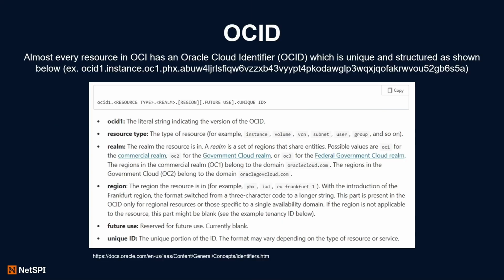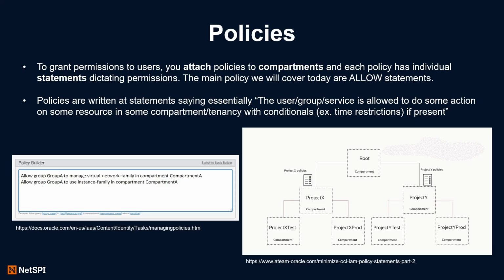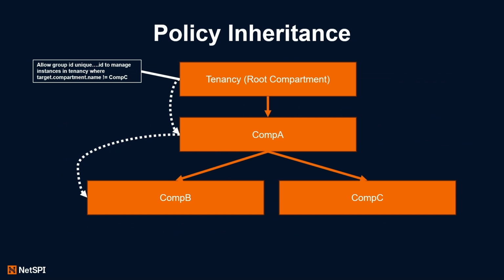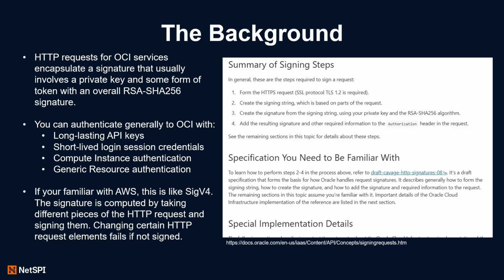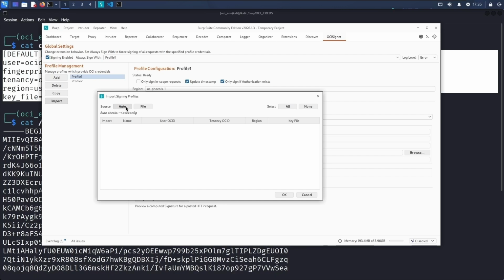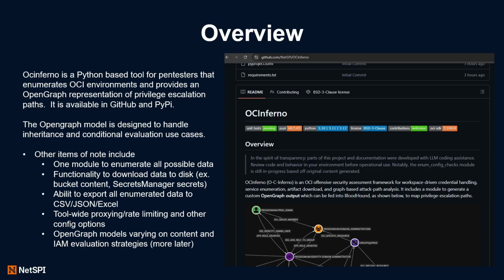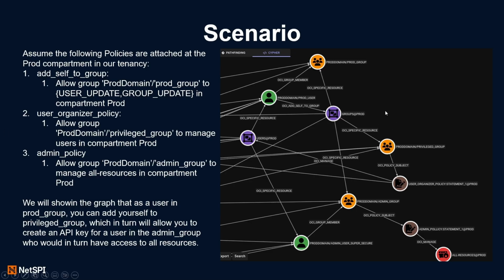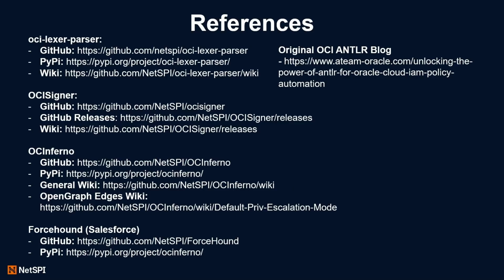Breaking the Oracle: Building an Offensive Security Toolkit for OCI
Oracle Cloud Infrastructure (OCI) delivers a cloud platform comparable to AWS and Google Cloud, yet its IAM and security model seems to lack the same level of tool verbosity. While learning OCI from a penetration-testing perspective, I encountered architectural and tooling gaps that hindered effective assessment. This talk presents a suite of open-source tools built to close those gaps, including an ANTLR-based OCI IAM policy parser, a Burp Suite extension for signing OCI API requests, an OCI reconnaissance framework with different execution modules, and an OpenGraph graph model that visualizes privilege escalation paths. Attendees will leave with a practical understanding of some OCI IAM attack-path analysis and how to use these tools.

Speaker Info
Scott Weston, Principal Security Consultant

Scott has given talks regarding public tooling he has published for AWS (Pacu modules)/GCP (GCPwn) at past fwd:cloudsec and Defcon Cloud Village conferences. From Southern California, he is currently based out of Minneapolis. In his spare time enjoys looking into various cloud-centric research focus as well as being stuck as the dungeon master in DND.

About NetSPI
NetSPI® pioneered Penetration Testing as a Service (PTaaS) and leads the industry in modern pentesting. Combining world-class security professionals with AI and automation, NetSPI delivers clarity, speed, and scale across 50+ pentest types, attack surface management, and vulnerability prioritization. The NetSPI platform streamlines workflows and accelerates remediation, enabling our experts to focus on deep dive testing that uncovers vulnerabilities others miss. Trusted by the top 10 U.S. banks and Fortune 500 companies worldwide, NetSPI has been driving security innovation since 2001. NetSPI is headquartered in Minneapolis, MN, and available on AWS Marketplace.